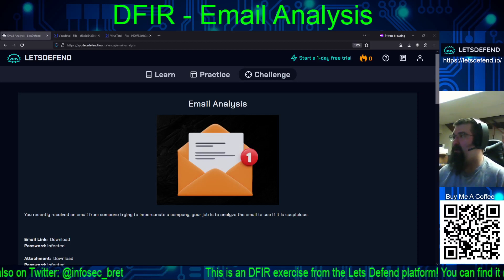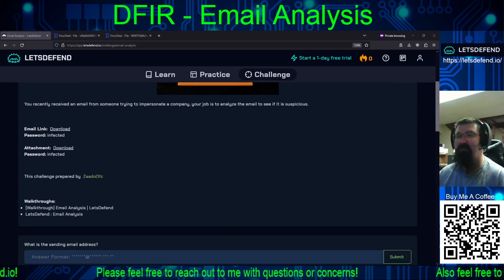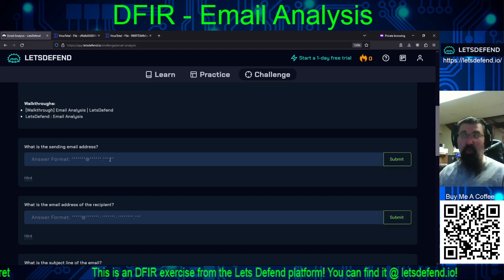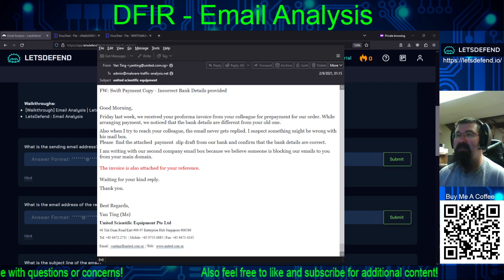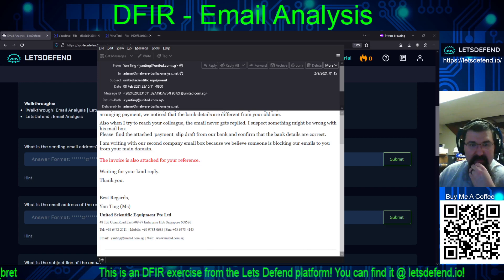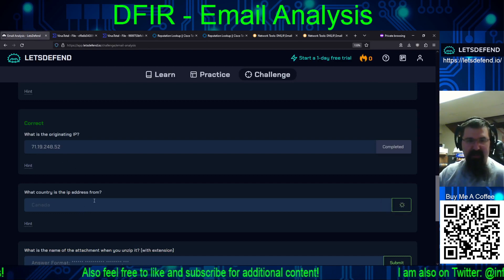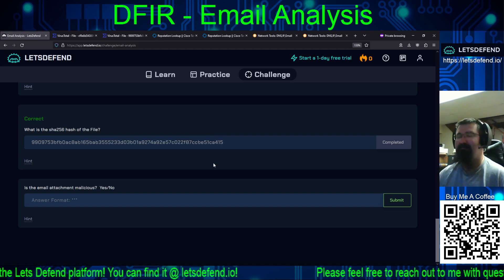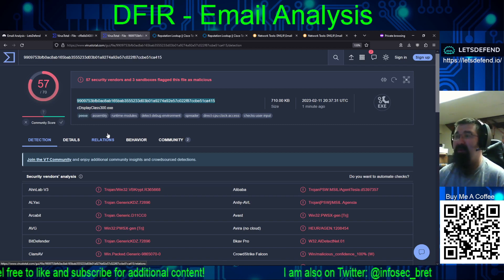DFIR Challenge - Email Analysis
Tackling another Lets Defend DFIR Challenge, that being the "Email Analysis" challenge. We are given an EML file and its attachment separate, to analyze and answer 9 questions.

"You recently received an email from someone trying to impersonate a company, your job is to analyze the email to see if it is suspicious."